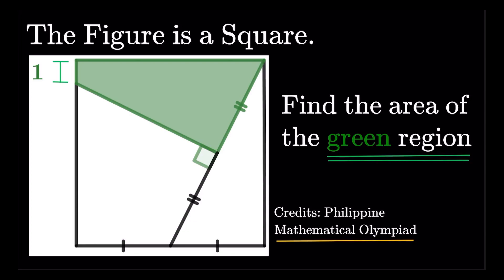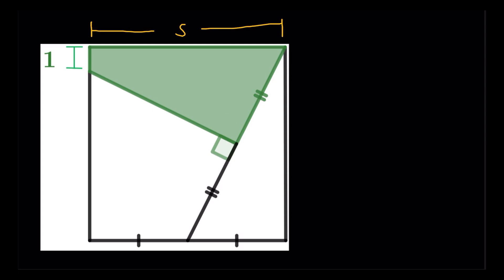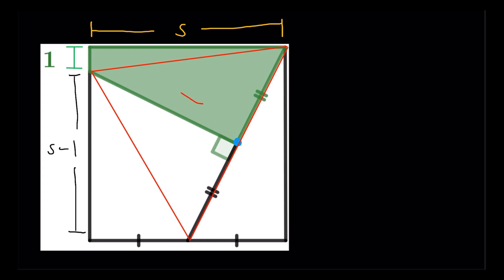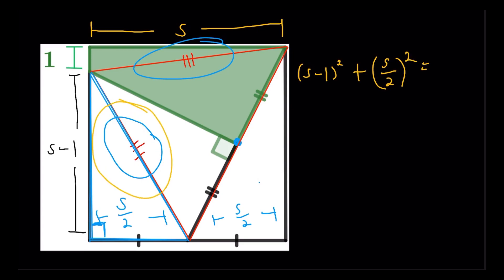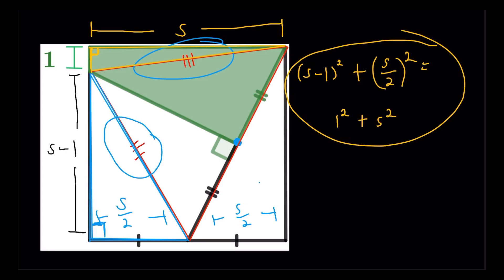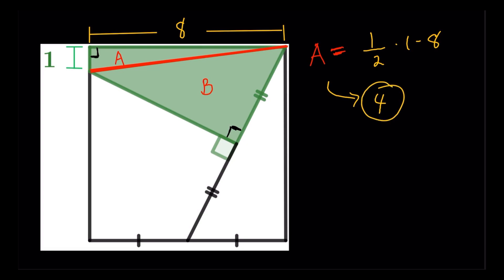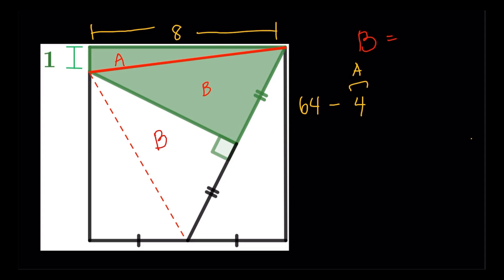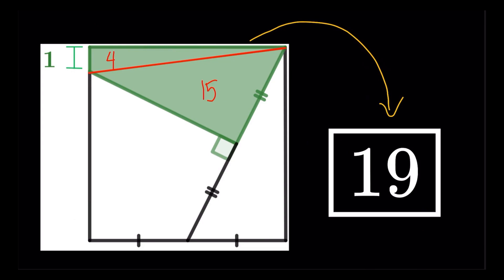[PMO] Find the Area of the Shaded Region Given a Square || Elementary Math / High School Math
Here's a geometry item from the recently concluded 24th Philippine Mathematical Olympiad Qualifying Stage!